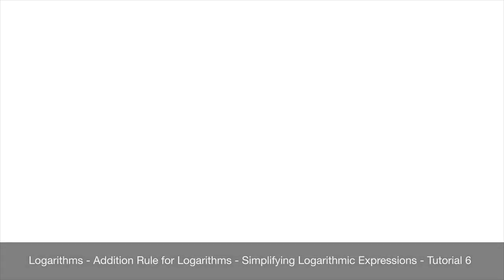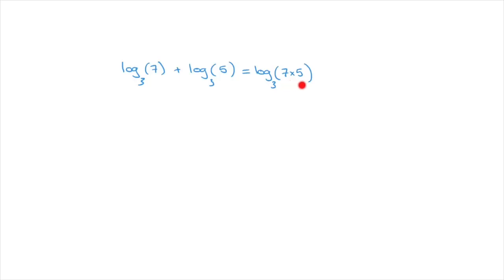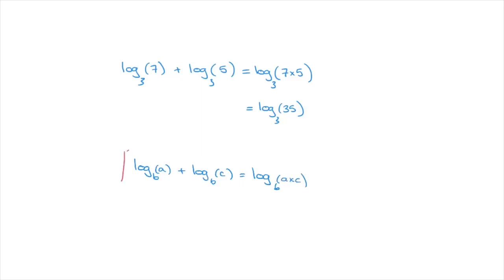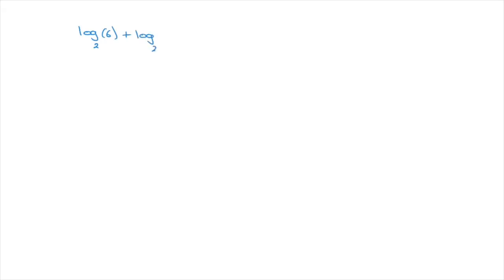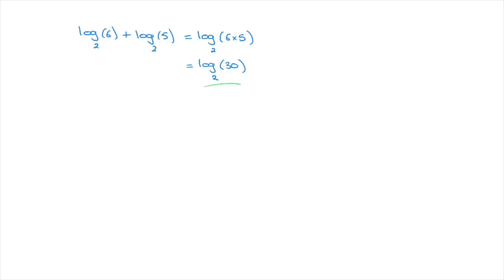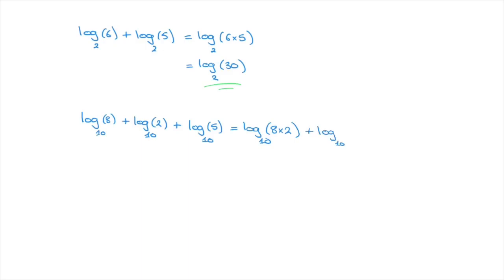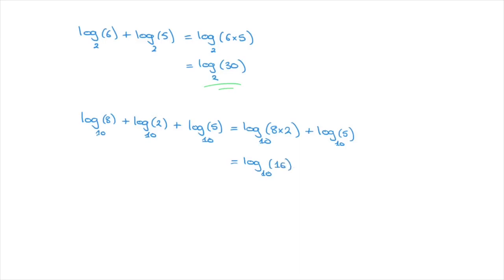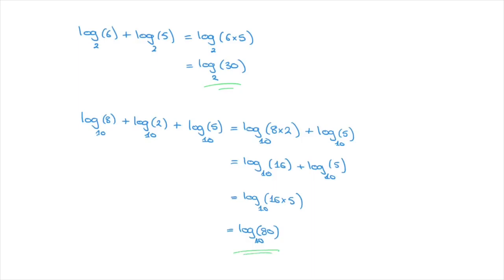Laws of Logarithms - Addition Rule - Simplifying Logarithmic Expressions - Tutorial 6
The first law of logarithms we learn is the addition rule. This allows to simplify the sum of two logarithms, written in the same base. We end up with one single logarithm: the logarithm of the product of the two initial input values. In other words when we add the log of a number a, with the log of a number b it's equal to the log of a times b.

*** LINKS ***

Lesson Notes, Exercises and Tutorials at RadfordMathematics.com